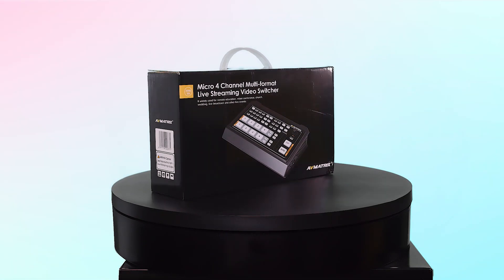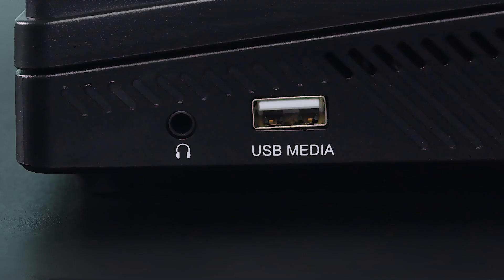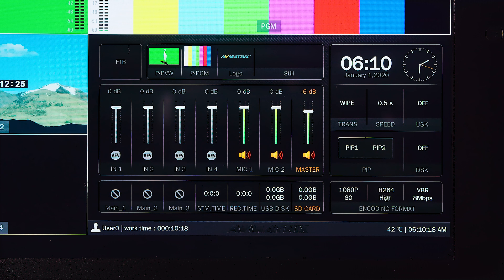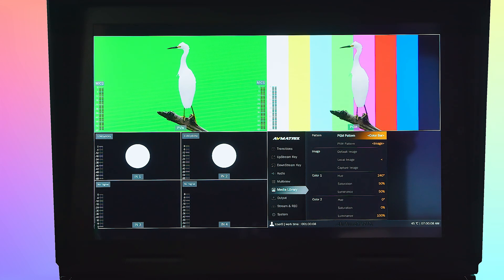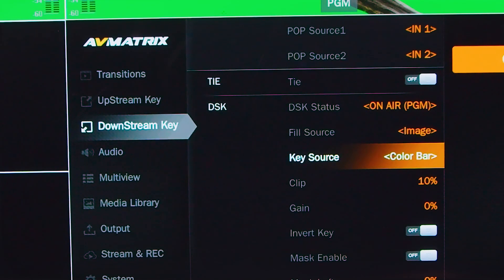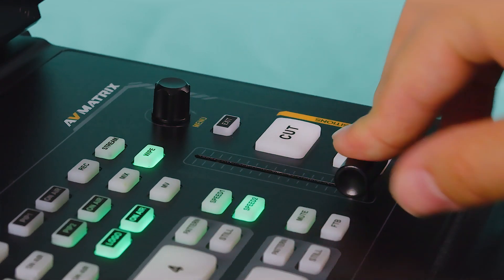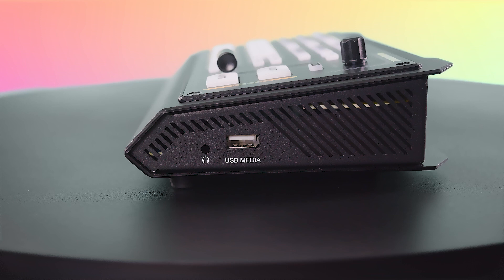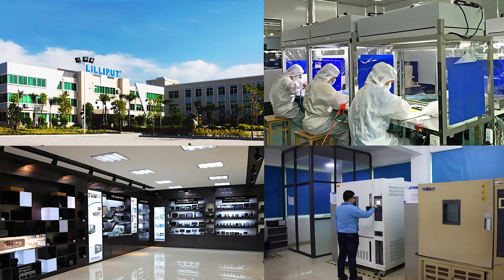AVMatrix Shark 4-CH SDI/HDMI Video Switchers Official Guide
The AVMatrix Shark S4, S4+, H4 and H4+ are 4 channel portable video switchers for live streaming and broadcasting purposes. The S4 and S4+ come with 2 SDI & 2 HDMII input options, and the H4 and H4+ models come with 4 HDMI input options. The S4+ and H4+ models also come with a 10.1 inches Full HD LCD screen in a suitcase style form factor.